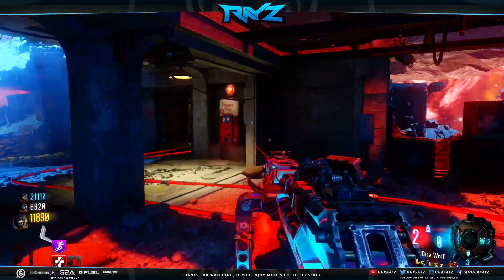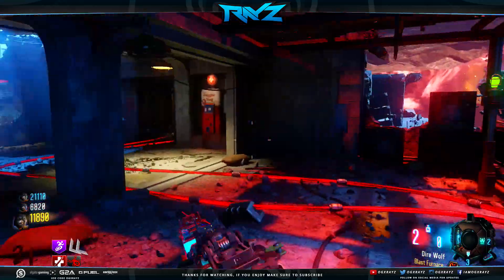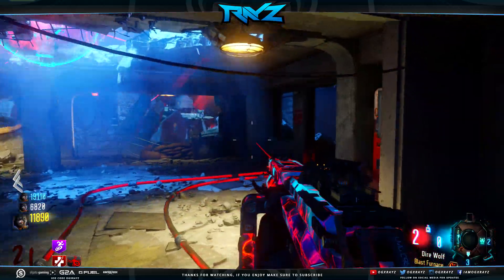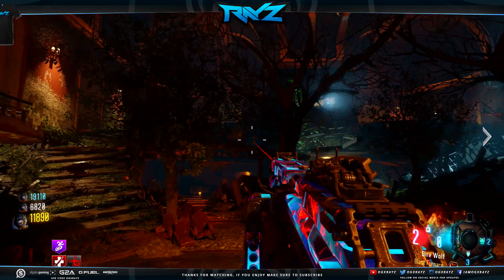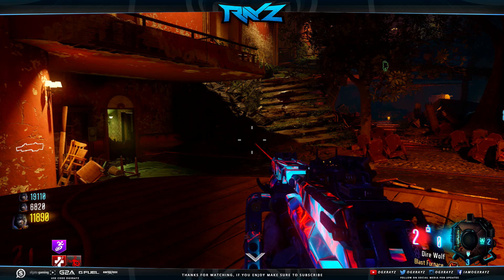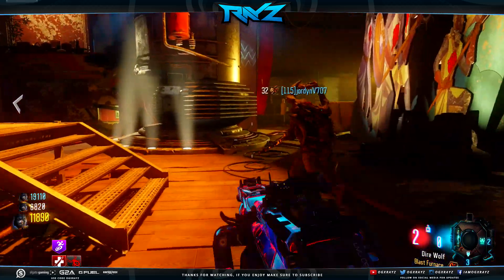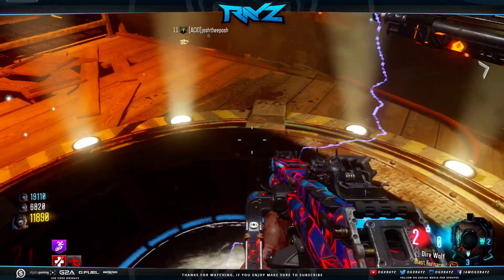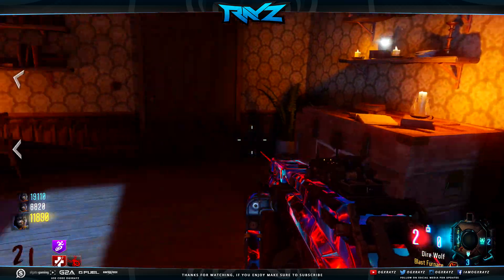SECRET ROCKET STEP FOUND IN REVELATIONS GAME CODE! Why was it never used? Rockets In Black Ops 3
So more game code was found that shows steps after the main easter egg that are either not found or removed... hmm

- OGXRAYZ